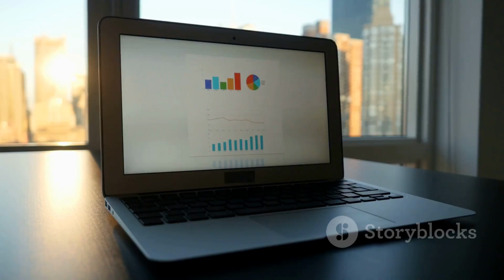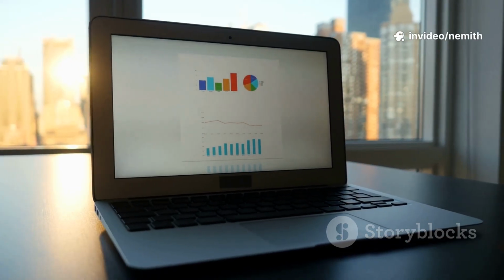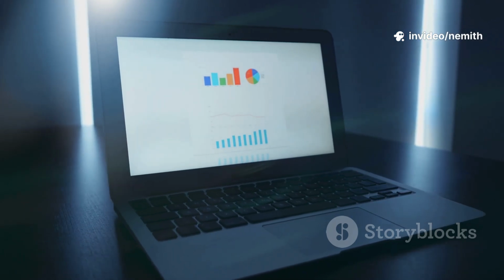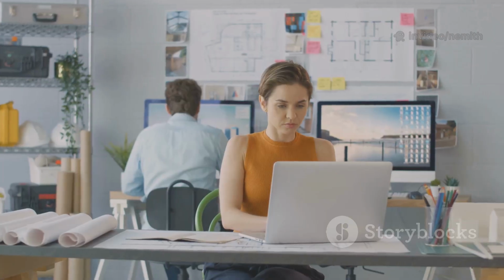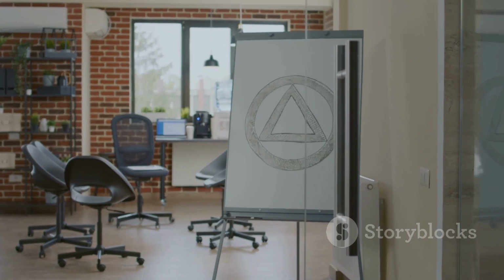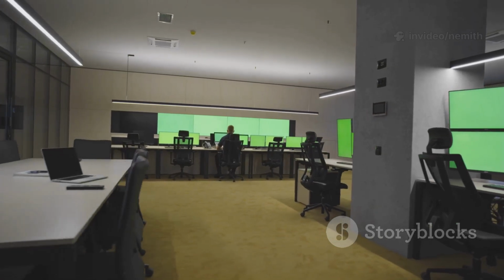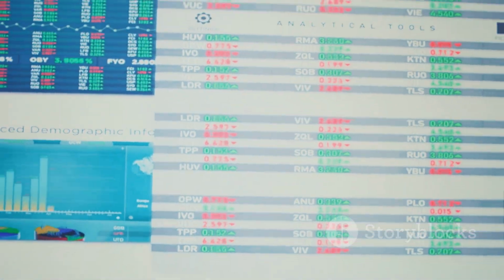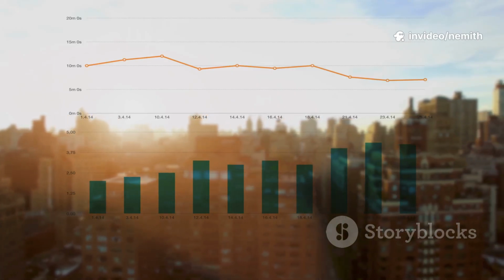SAP Project Types Explained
Explore the essential types of SAP projects in this detailed 9-minute video tailored for SAP students and professionals! Learn about Greenfield, Brownfield, Rollout, Upgrade, System Optimization, Integration, Support & Maintenance, and Migration projects. Understand the distinct planning, resources, and phases involved in each type to help you choose the right SAP implementation strategy for your business needs.

Discover SAP training programs can boost your career with hands-on learning, real-world case studies, and certifications. Whether you’re starting out or advancing your skills, this video covers everything you need to know about SAP project types and effective training solutions.